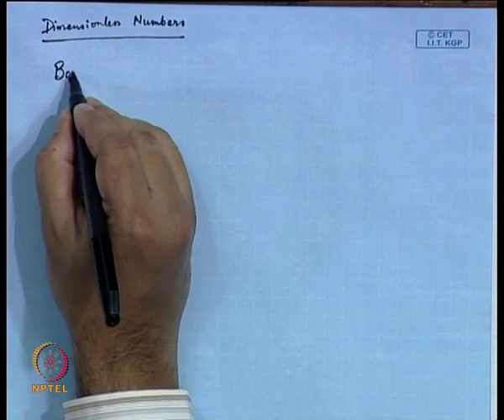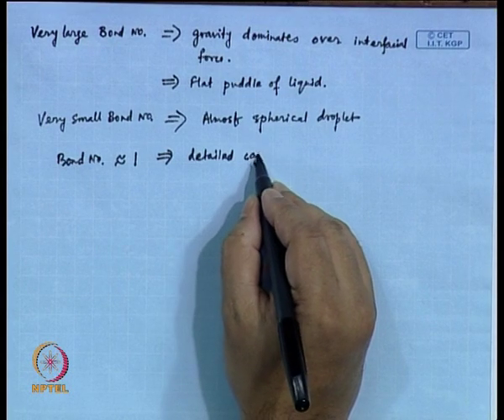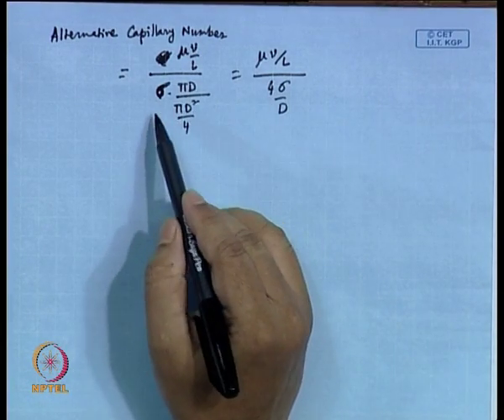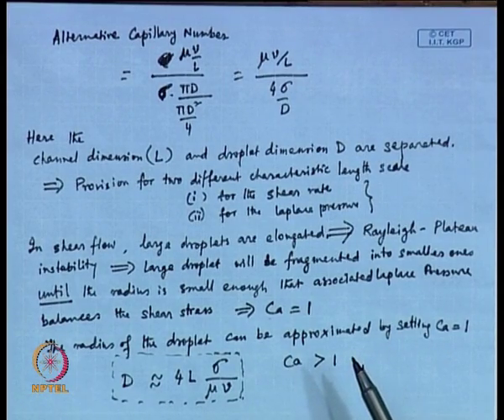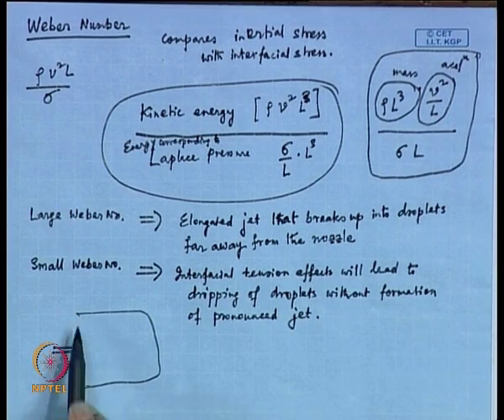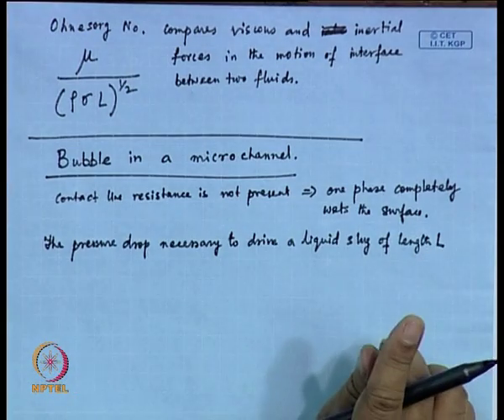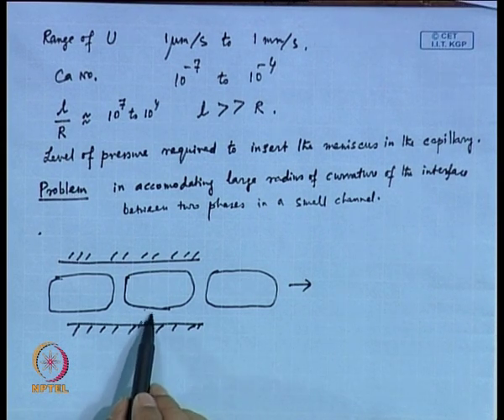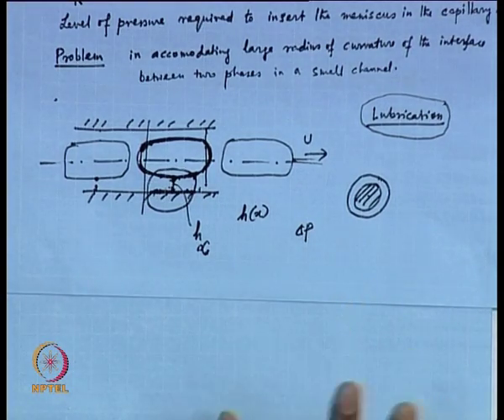Immiscible Flow in Microchannel(Contd.) (CH_11)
Subject : Chemical Engineering
Courses name : Microscale Transport Processes
Name of presenter : Prof. S. Ganguly